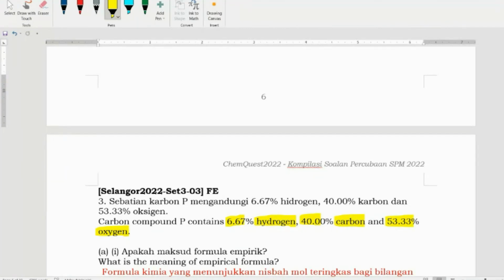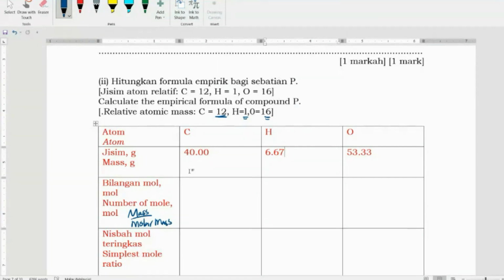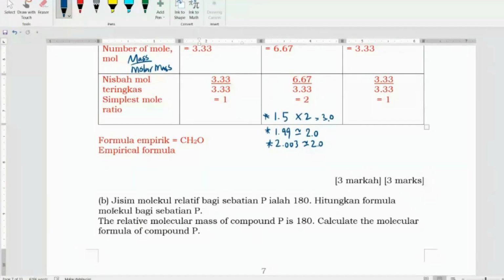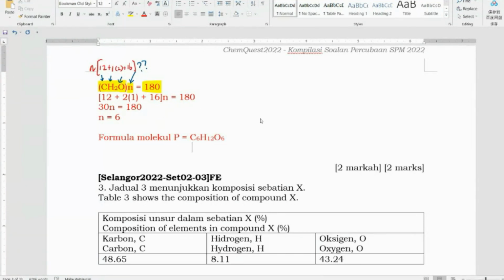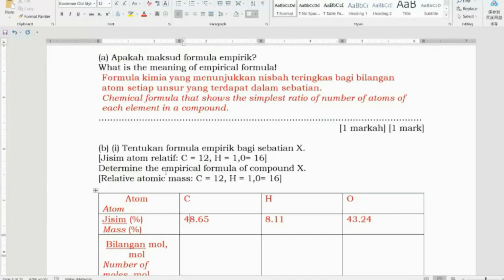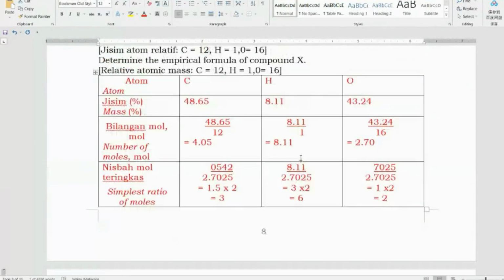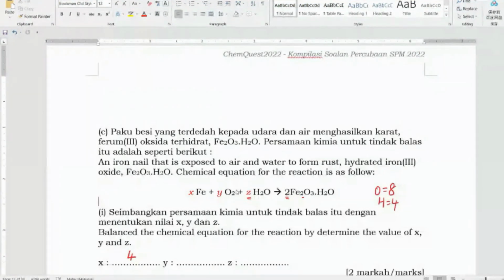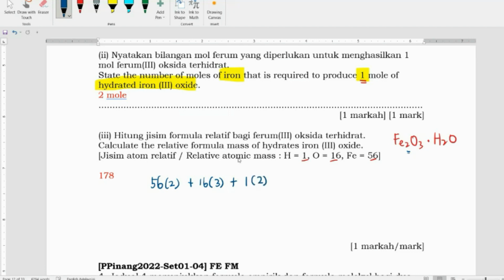F4 Chapter 3 Trial Q